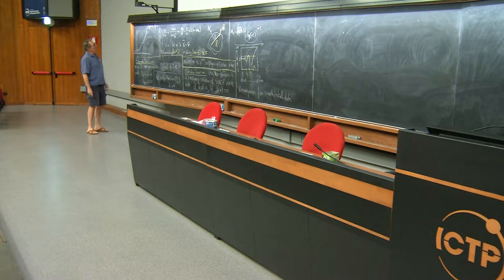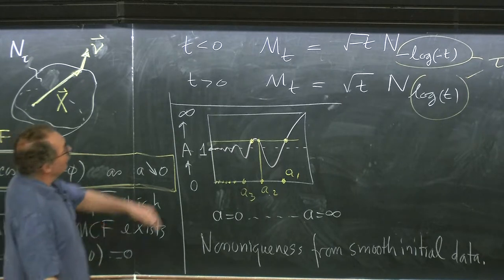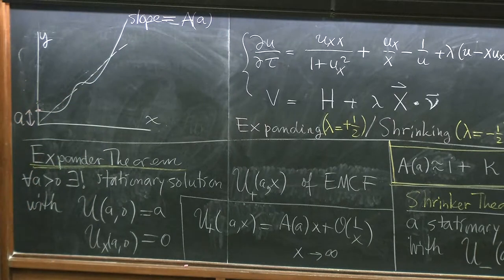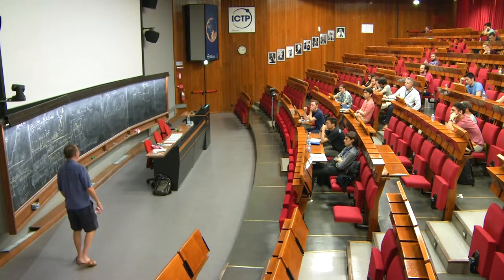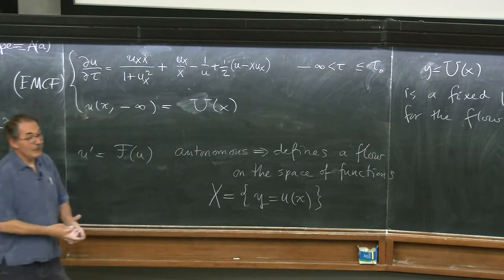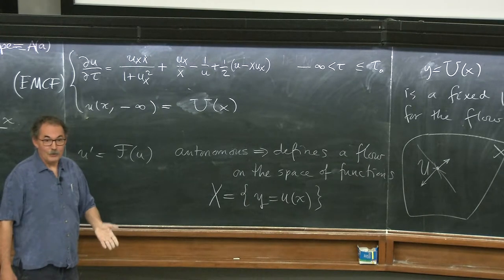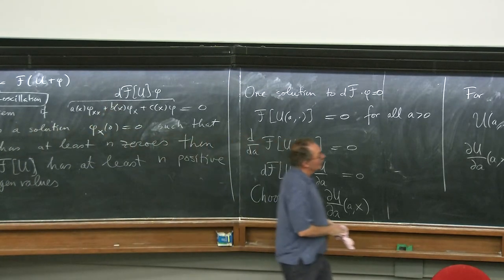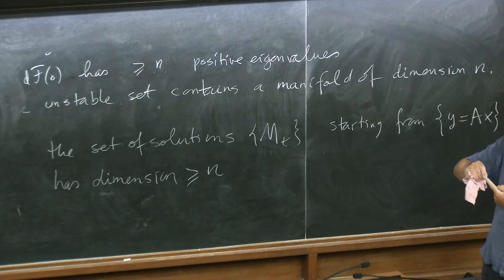Dynamics, Symmetry and Asymmetry of Ancient Solutions to Mean Curvature Flow 4...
Dynamics, Symmetry and Asymmetry of Ancient Solutions to Mean Curvature Flow 4: Ancient convex solutions to MCF
Speaker: Sigurd Angenent (University of Wisconsin-Madison)
International School on Extrinsic Curvature Flows | (smr 3209)
2018_06_15-14_00-smr3209